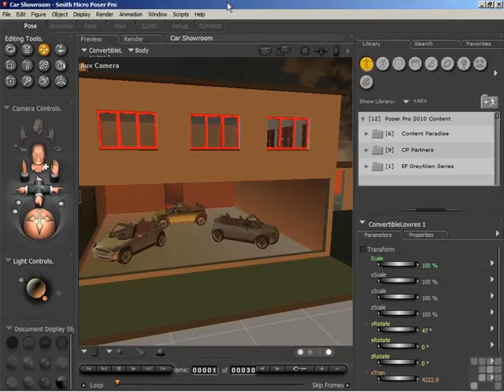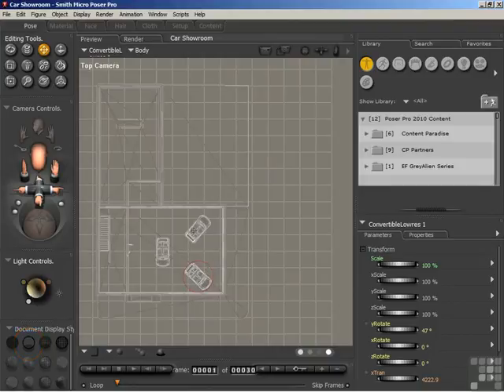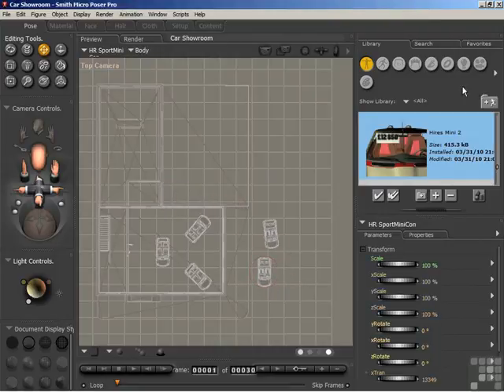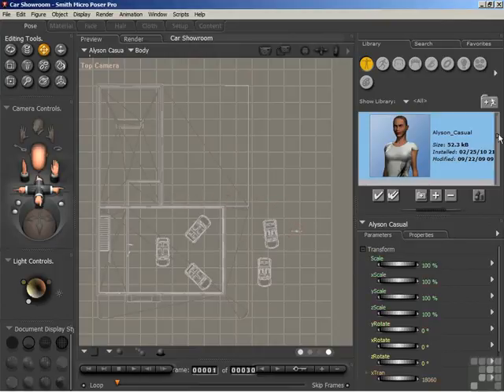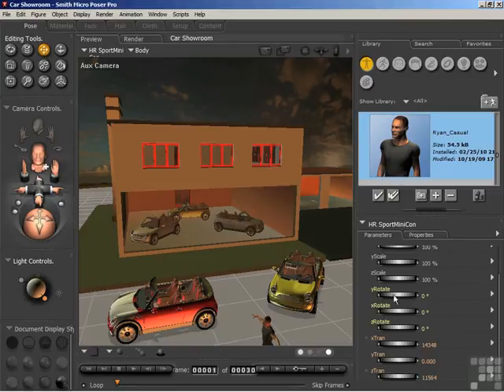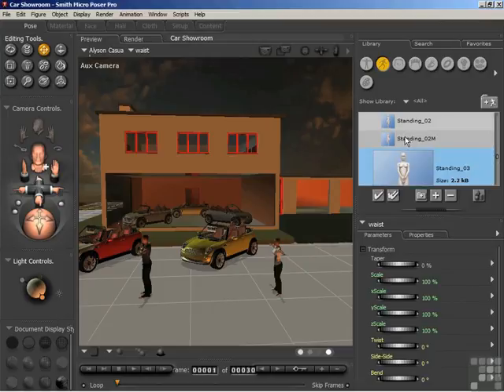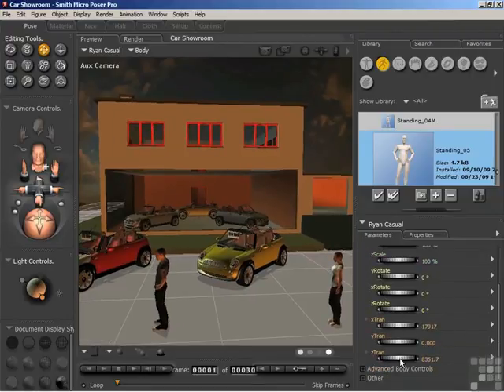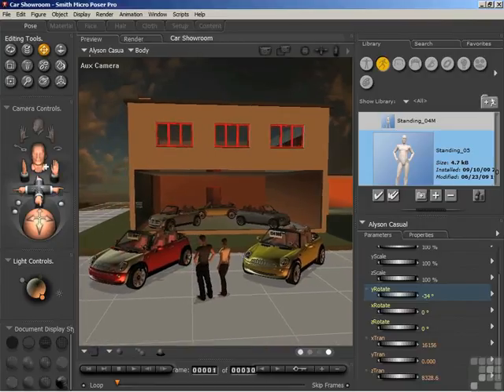Tutorial 3D animasi Smitch Poser 09